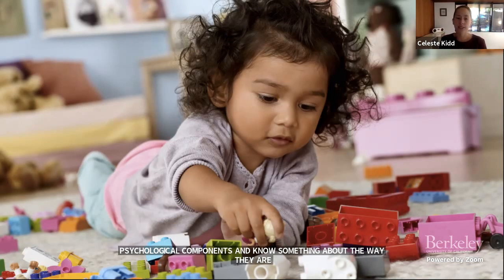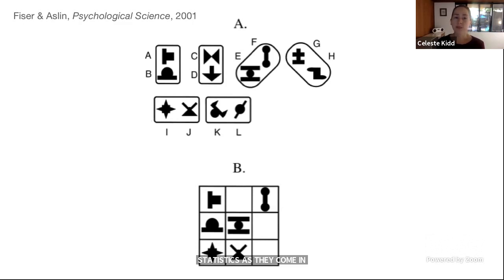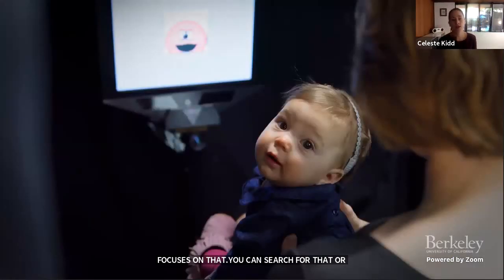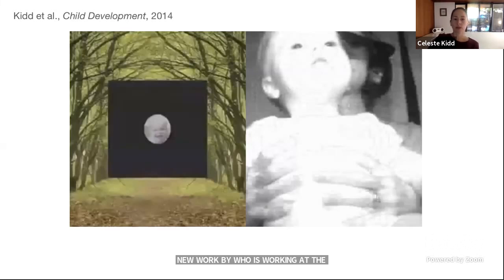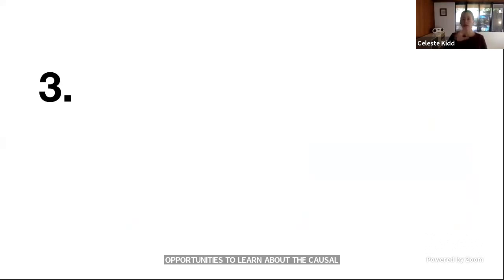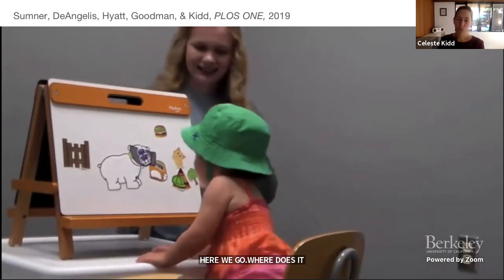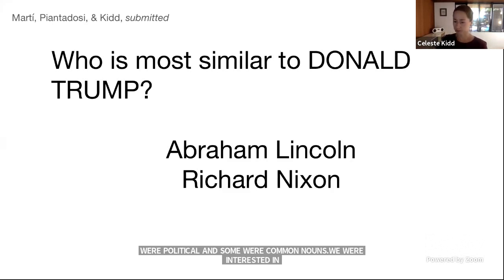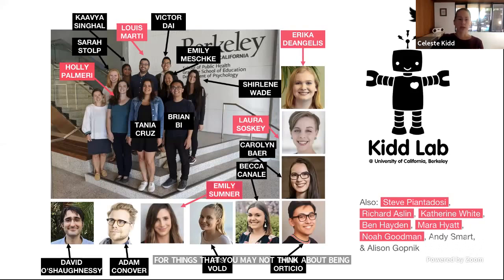Foundations of Early Human Learning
Celeste Kidd, UC Berkeley
Decoding Communication in Nonhuman Species

With advances in machine learning, we now stand a chance to decode communication in non-human animal and plant life, which has fascinated humans for millennia. Cutting-edge technology can be used to benefit not only humankind, but other species on our planet, to better understand and protect the life around us. To make this possible, one needs to bring together and build on the latest discoveries of experts in disparate fields, including machine learning, signal processing, data science, linguistics, and acoustics. The goal of the workshop is to explore the challenges and current state-of-the-art in the study of non-human species communication as well as disciplines and technologies that are likely to provide solutions to these challenges.